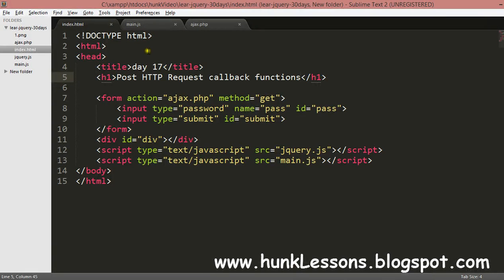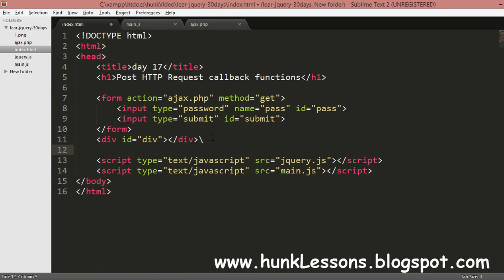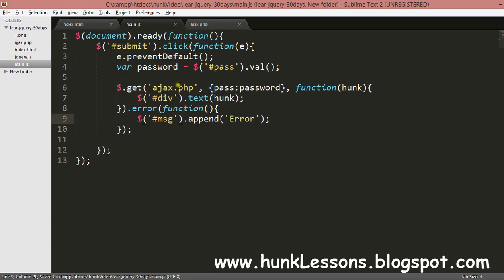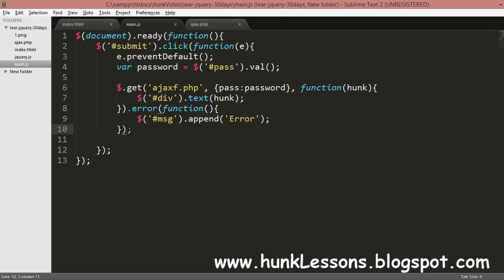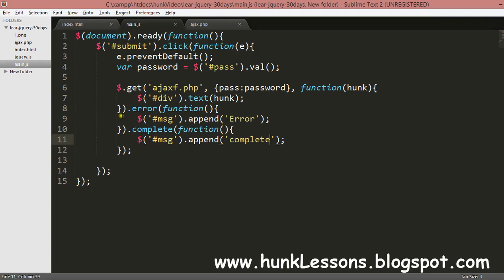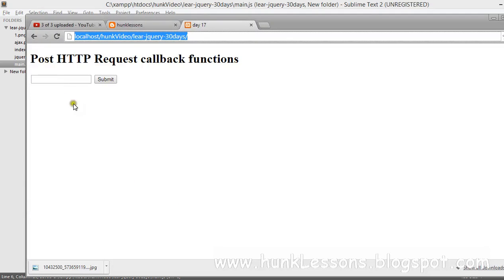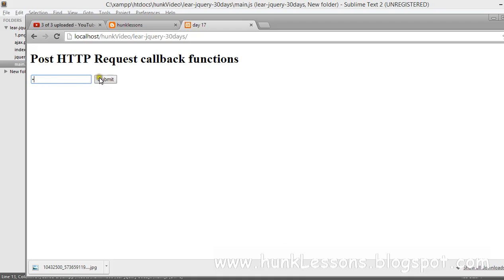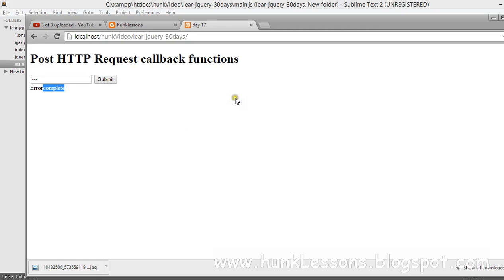jQuery part 17 - Ajax $.post() callback function